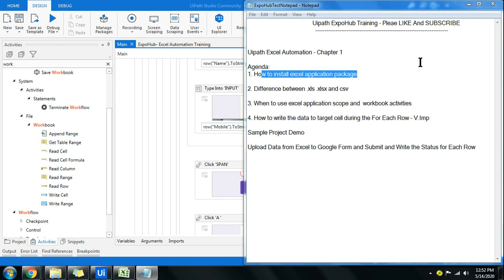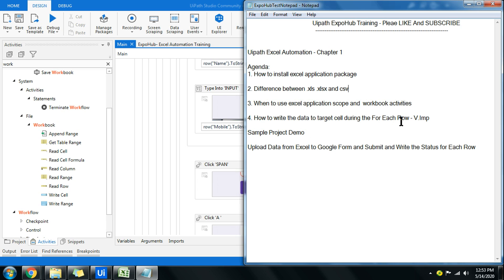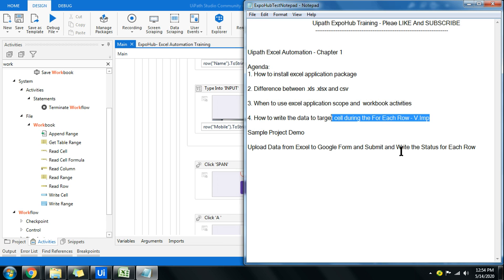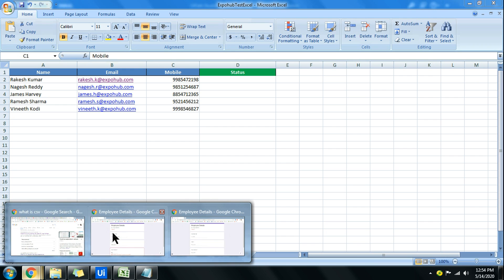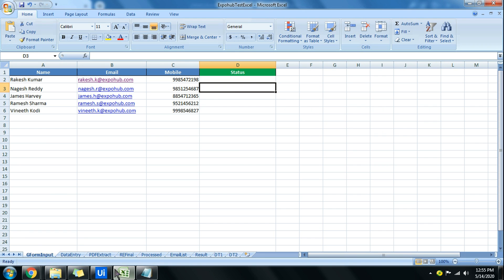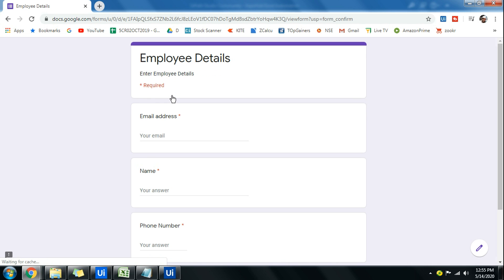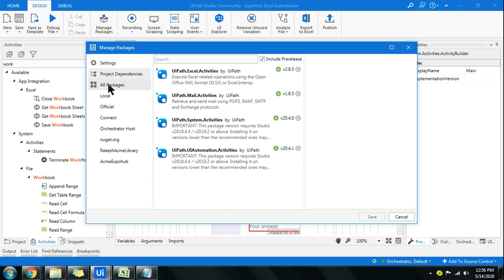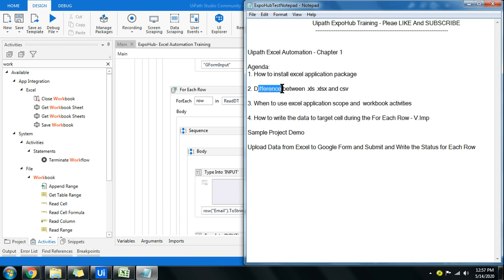UiPath Tutorial | UiPath Excel Automation | Uipath Excel Activities | Uipath ExpoHub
: Uipath Excel Automation is an Industrial requirement. Mastering the key concepts of Uipath Excel Automation is a key skill in today's automation world.

In this youtube tutorial of Uipath Excel Automation we are going to learn the basics of excel automation. This video will help you to know
Agenda:
1. How to install excel application package to perform uipath excel automation

2. Difference between .xls .xlsx and csv

3. When to use excel application scope and  workbook activities

4. How to write the data to target cell during the For Each Row - V.Imp

Sample Project Demo on Uipath Excel Automation.

Upload Data from Excel to Google Form and Submit and Write the Status for Each Row

Uipath Excel Automation and its key tricks are shown in this youtube video.